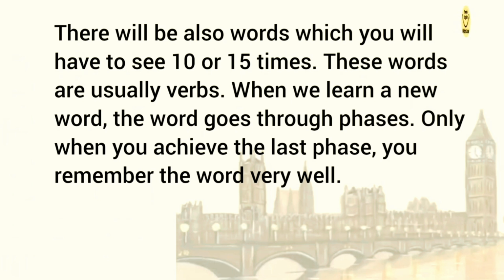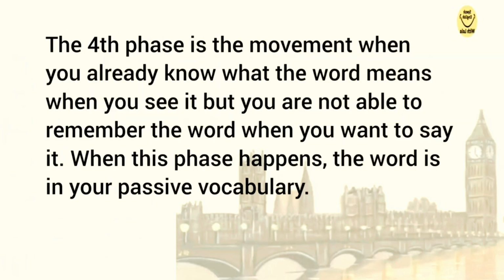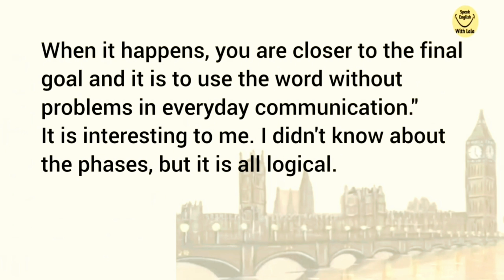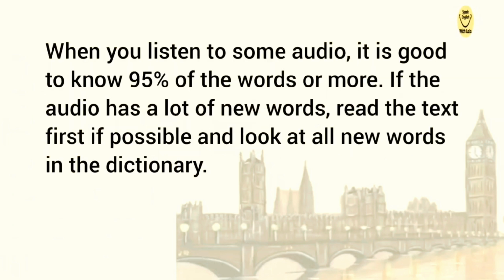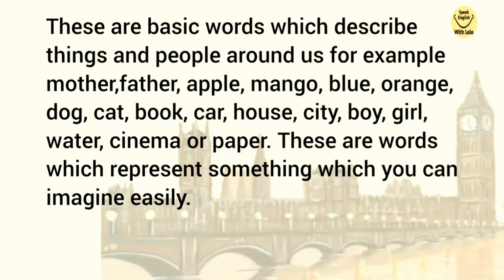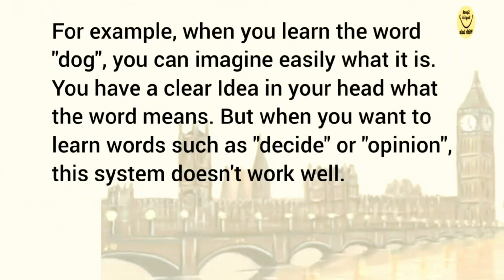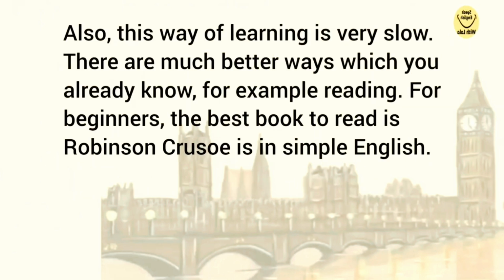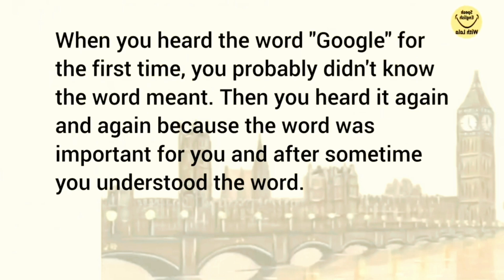How to Learn English|| Learn English Through Story || Graded Reader || Improve Your English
My Struggle to learn English || Learn English Through Story || Graded Reader || Improve Your English